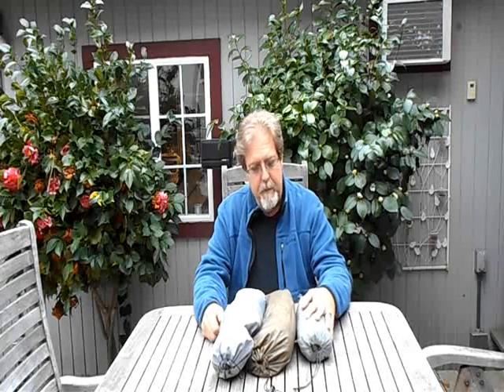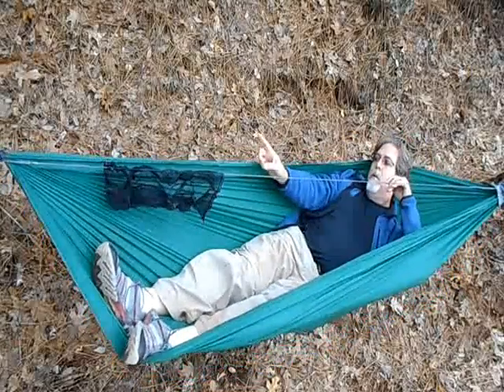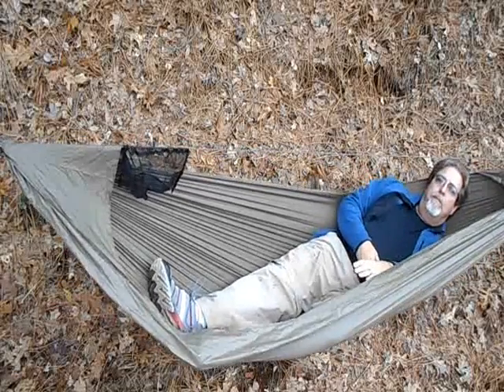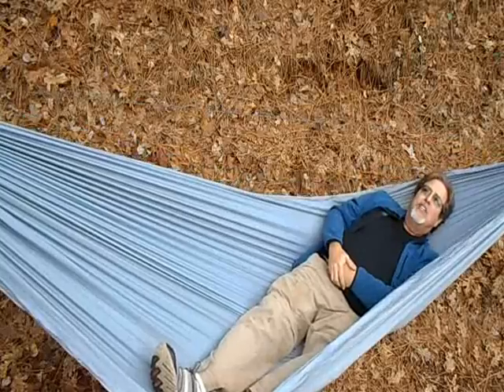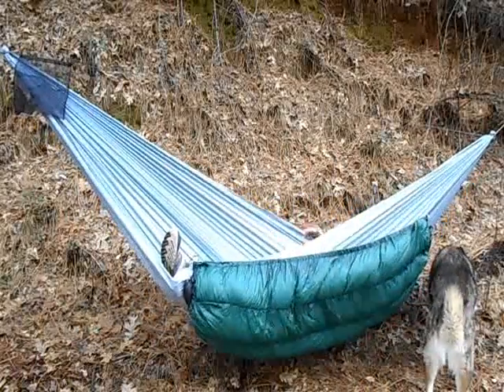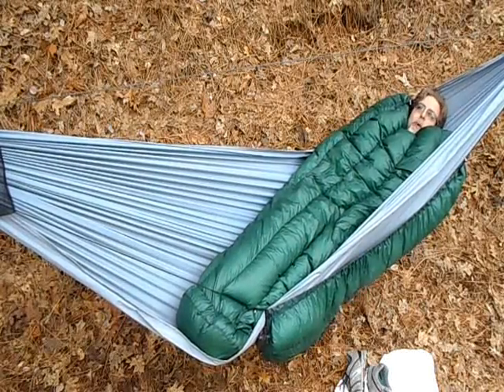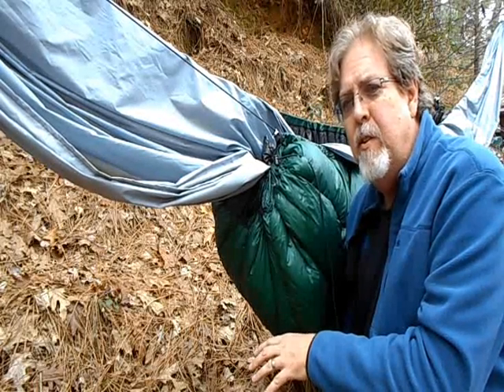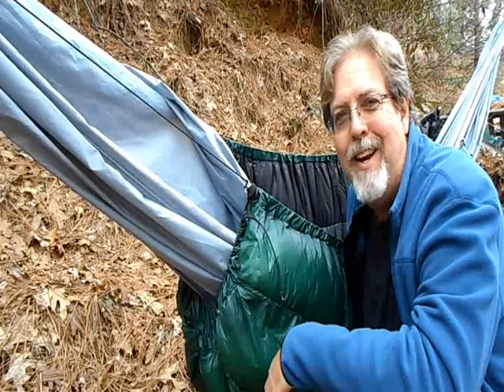HammockLength vs. Hammock Comfort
How does the length of a hammock affect the ability to lay diagonally?  Does the length of the hammock have an effect on the apparent width of the hammock.  Let's experiment and find out.